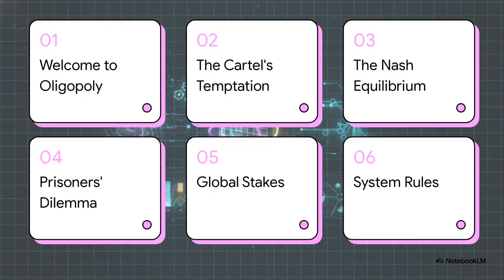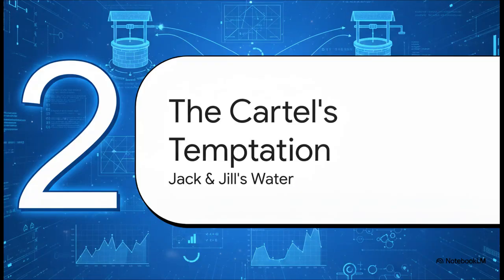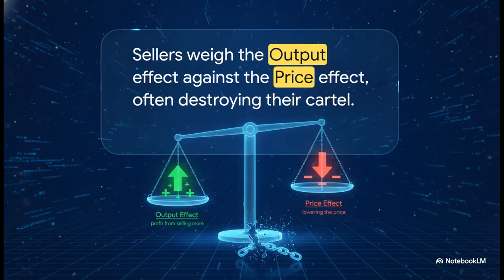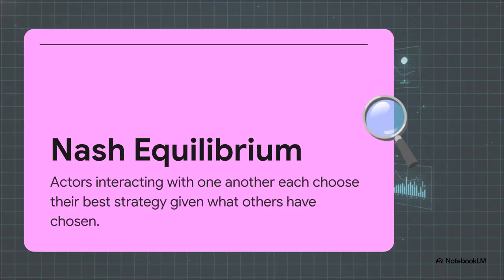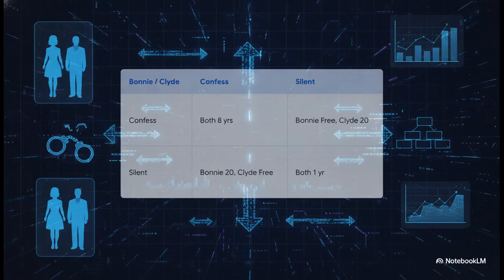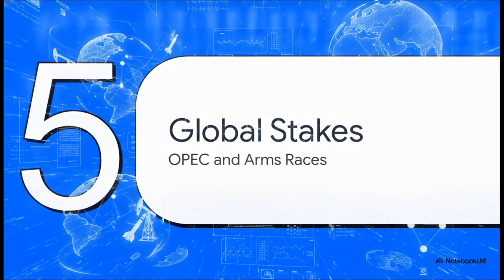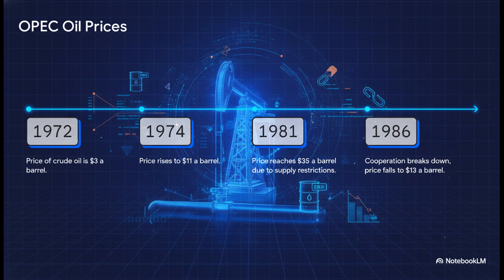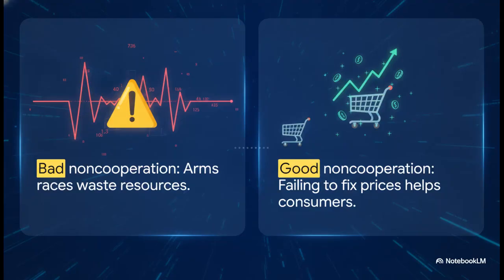Ch17 Decoding Oligopolies